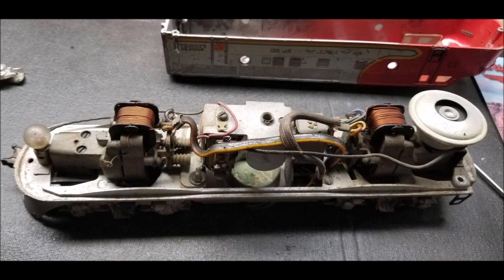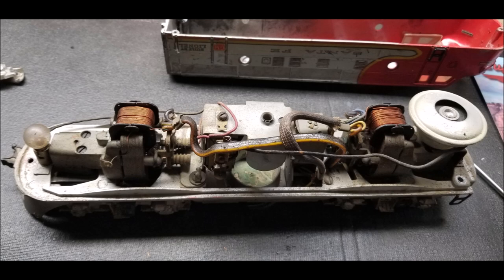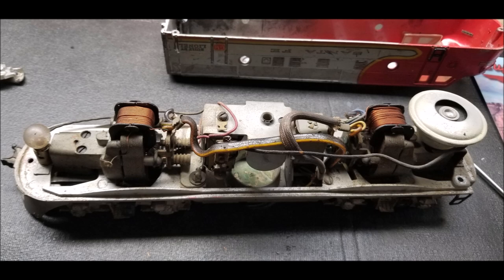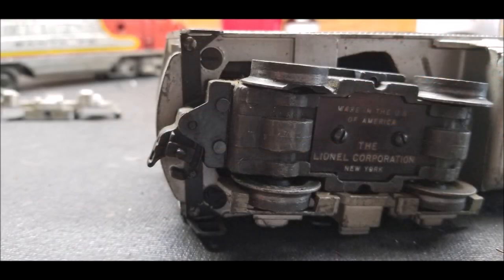Lionel 2333 AA Repair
Another O gauge Lionel Repair, this time to repair damage caused by the loco falling to the floor and improper long term storage.  That's enough to make anyone cringe.  Here we go . . . .